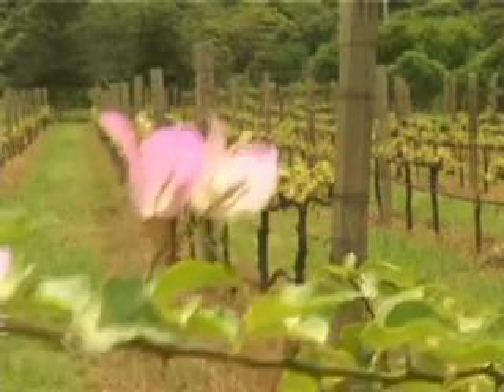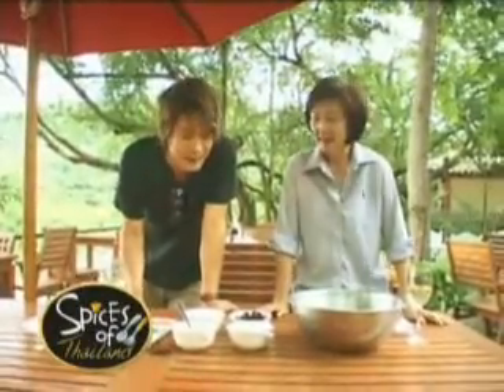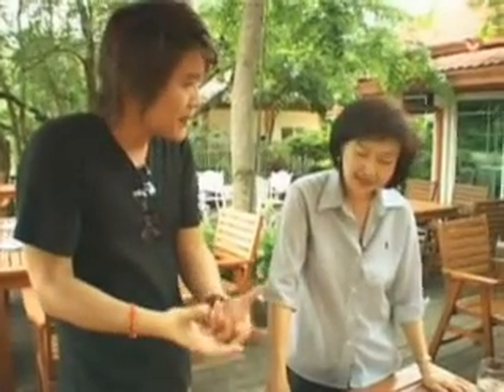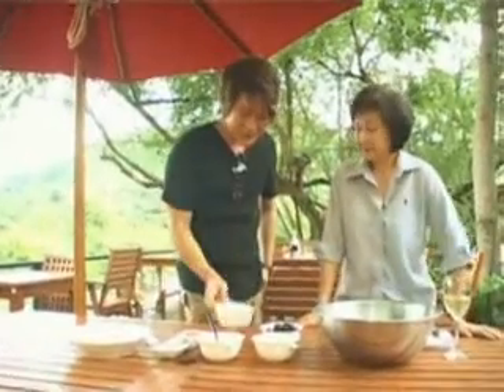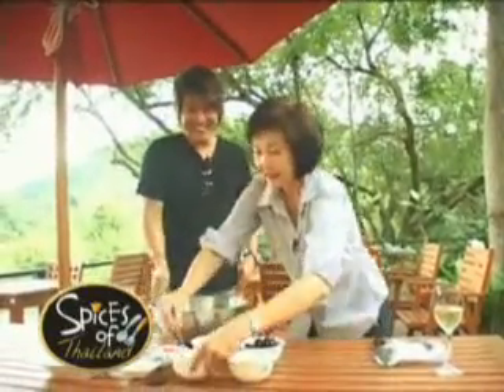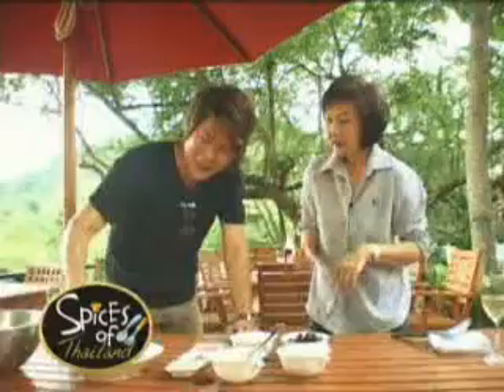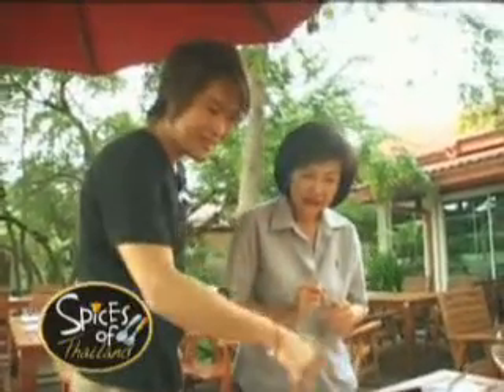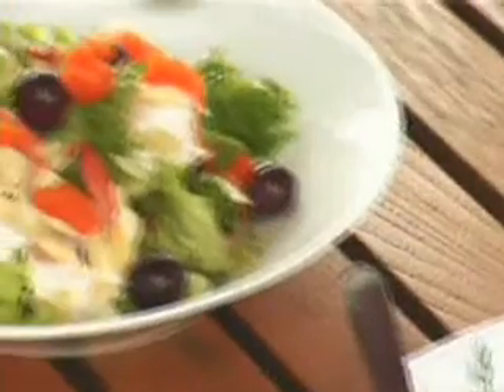The Spiees of Thailand1